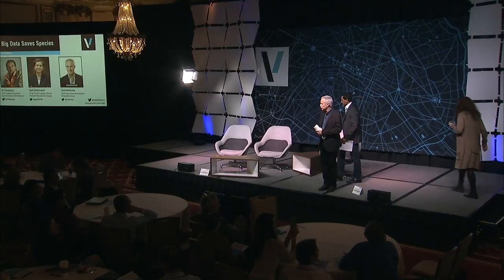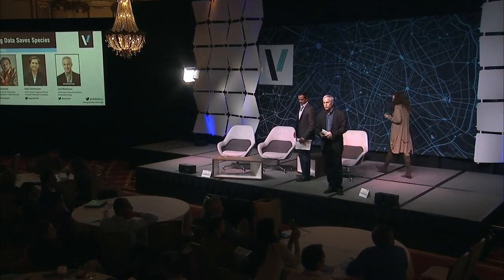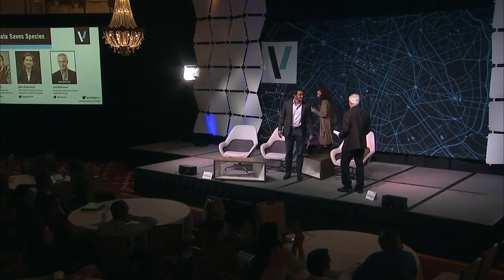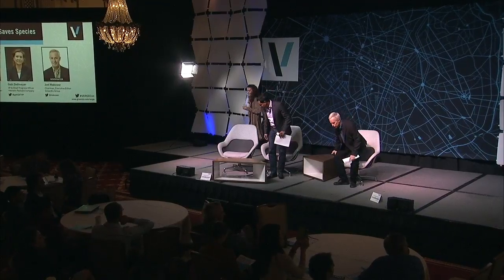How Big Data can give insight on ecosystems and save species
Conservation International's executive VP M. Sanjayan and Gabi Zedlmayer, chief progress officer at HP, show how data changes conservation research.